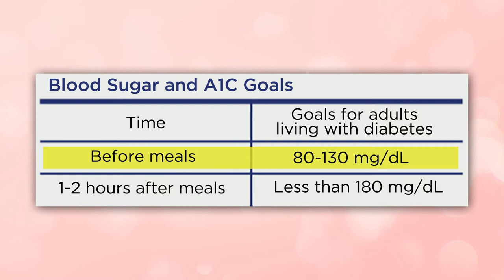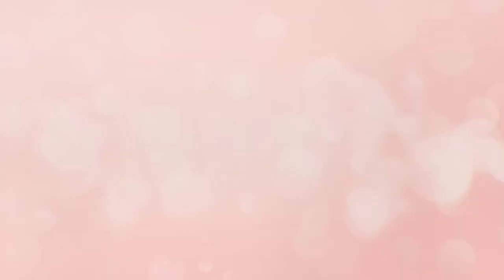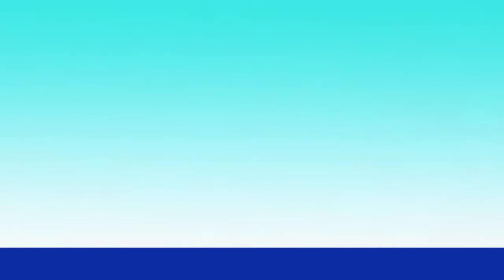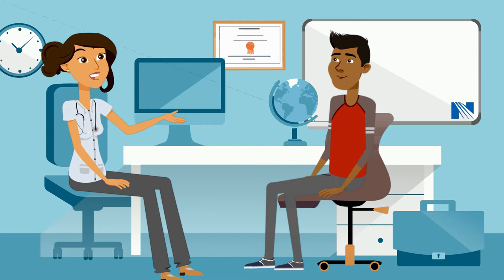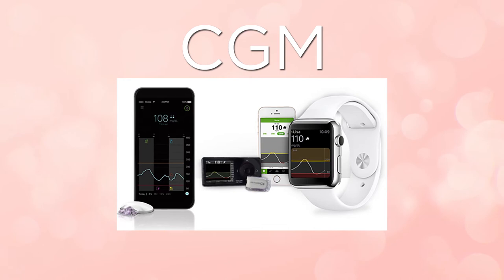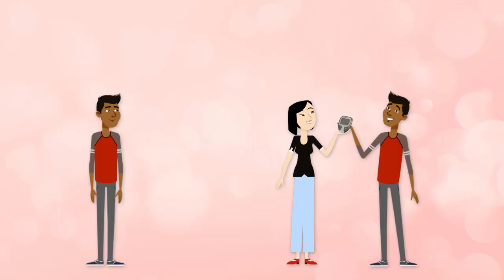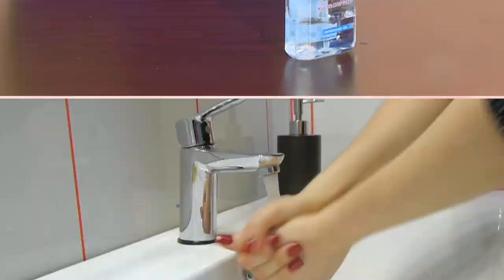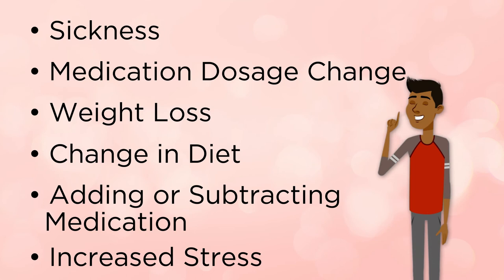Norton Healthcare - Diabetes Education - Pattern Management